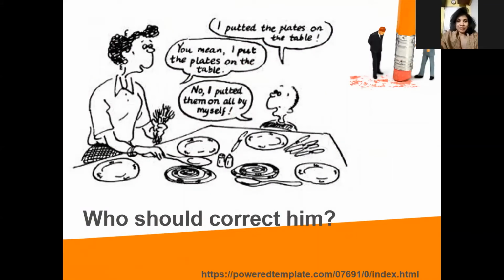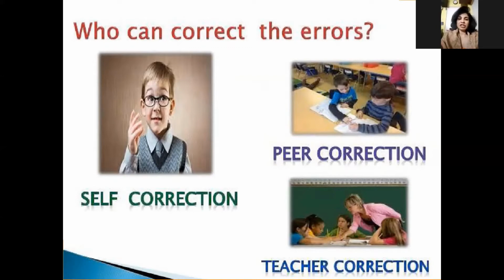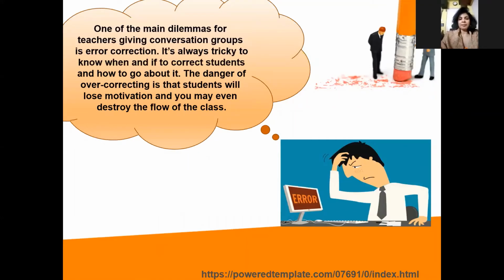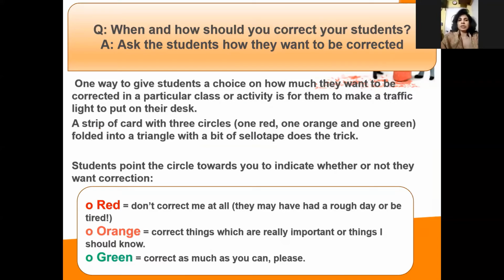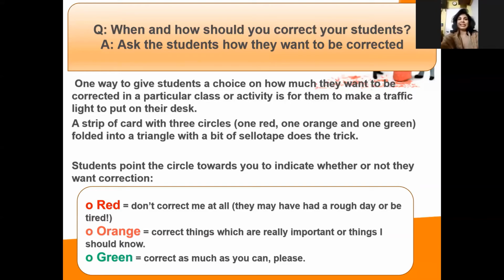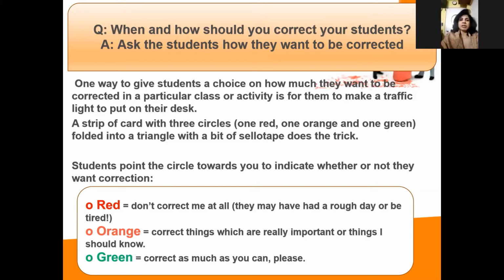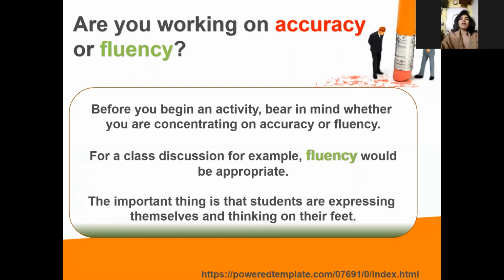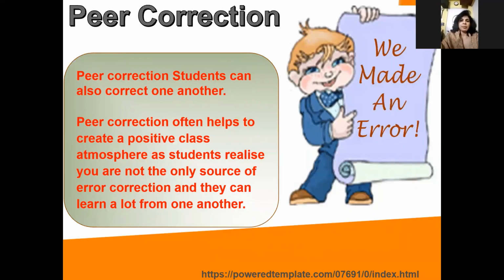Error Correction Techniques Part 1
Correcting student errors is necessary in order to help students improve their skills. Self-correction considered to be the best form of correction. Teachers should encourage students to notice their own errors and to make attempts to correct themselves.

How do you teach error correction?

Be sensitive to your students' needs and preferences.
 Ask your students at the beginning of your course which kind of error correction they prefer.
Be kind and patient in the way you correct.
Give your students a chance to self-correct, or apply peer-correction in your classroom.
Use visual cues

Meditation, Yoga, Breathing Techniques and Training the Mind for Positive thinking are powerful and natural treatments for people who suffer from depression, anxiety, stress and too much of fear due to over thinking. All of the above shall improve your health and mind by strengthening your immune system, instilling good quality thoughts, energizing positive thoughts, manifesting your own dreams, reducing your blood pressure, sugar and lowering cholesterol levels too. I am a Teacher Trainer and have been teaching extensively in India and abroad for the last 7 years. I am into Holistic Training, a Reiki Healer, NLP Practitioner, Meditation Practioner, Mindfullness Trainer and a Motivational Speaker. I have also conducted workshops on mind body & soul. I have a total work experience of 13+ years. I have lived abroad for 4 years where I studied social service and graduated from University of New Zealand in 2004. I was working with after school children as a programme head supervisor. I have an experience of setting up a pre school in India where I worked as a vice principal. Currently I'm pursuing my Master's in Psychology from IGNOU and am a Freelancer. Phone number shall be shared for professional consultation and services only.. I have a few FB pages dedicated to teaching and wellness related information as well as a podcast channel on Spotify. Facebook Private Group Kuriosity of mind and souls Follow my Podcast on Spotify